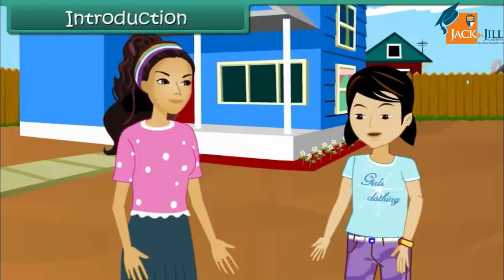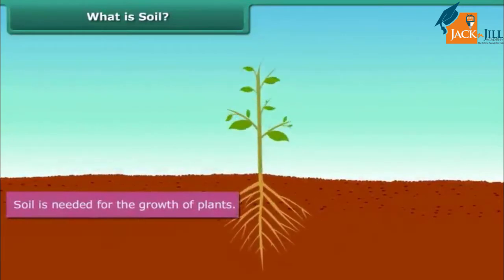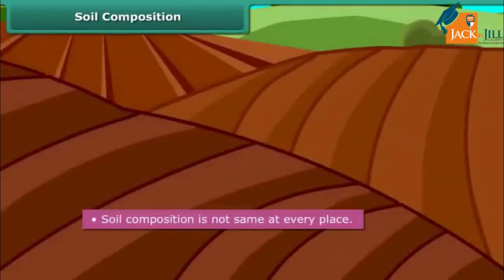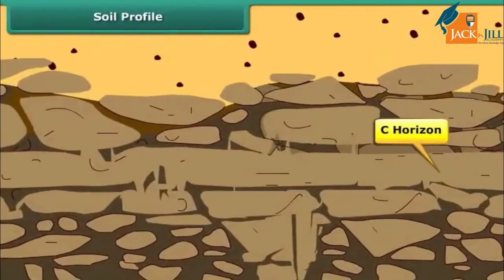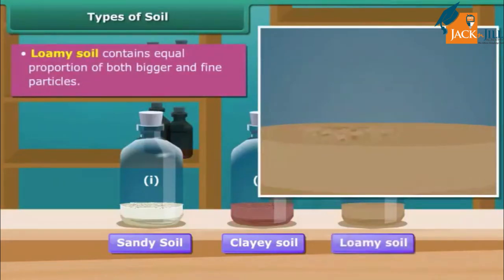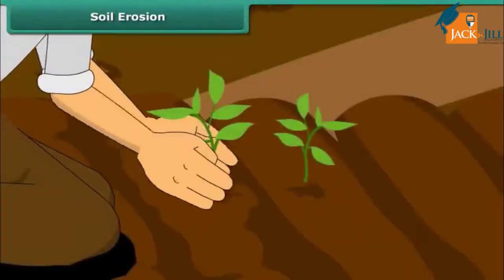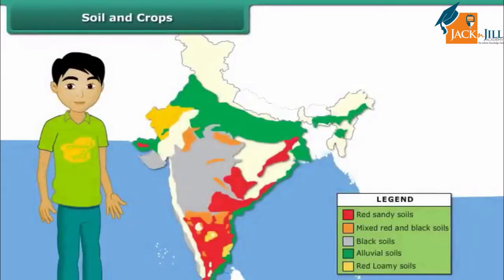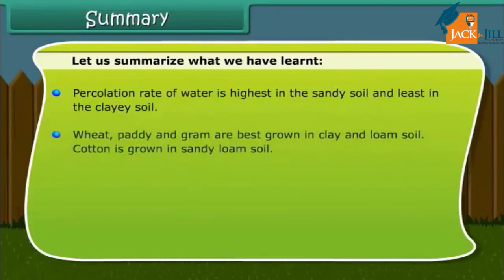SOIL || SCIENCE || CLASS 7 || ANIMATED VIDEO